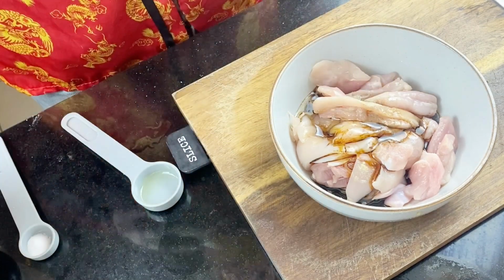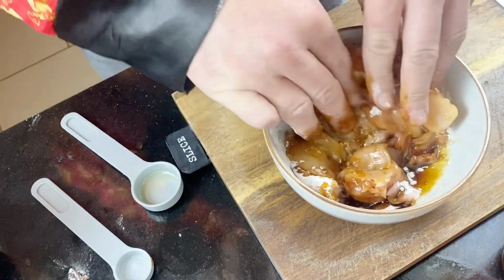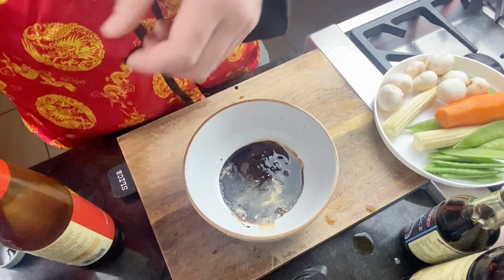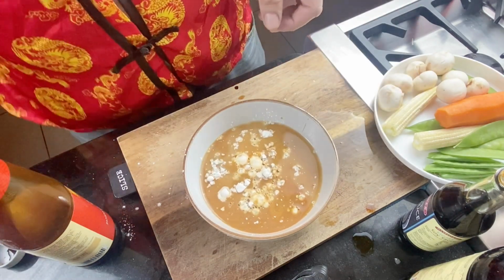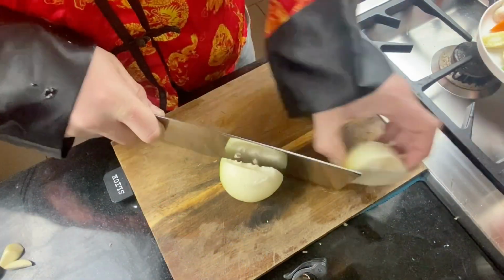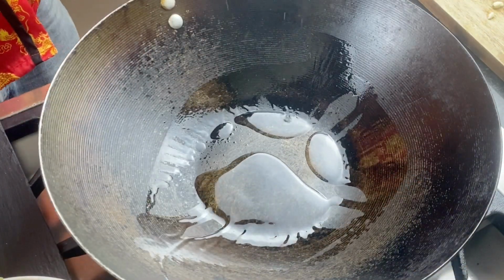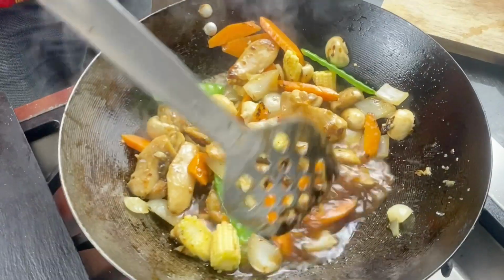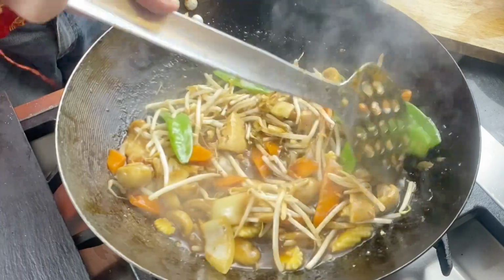Chicken Chop Suey Recipe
This is easy way to make Chop Suey at home , ive used this exact recipe in my Chinese Restaurants  for over 30 years and im going to show you how to make Chop suey Chicken exactly the same was as its made in the Chinese Restaurant.

- 1 Breast Chicken
-1 Tbsp vegetable Oil
-1/3 tsp white pepper
-1 Tbsp Dark Soy Sauce
-1 Tbsp Light Soy Sauce
-1 Tbsp Sesame Oil
-2 Tbsp Oyster Sauce
-1/3 tsp salt
-1 Tbsp Cornflour
Place in fridge for 20 minutes

-1Tbsp Dark Soy sauce
-1Tbsp Light Sauce Sauce
-2 Tbsp Oyster Sauce
-1 tsp white pepper
-1 Tbsp Shaoxing Wine
-1 Tbsp Cornflour
-300 ml cold water
Set to the side

Vegetables:-

- As this is Chop Suey
- you can really use any vegetables of your choice , although I would  recommend using 2 cloves of garlic along with what ever vegetables you choose